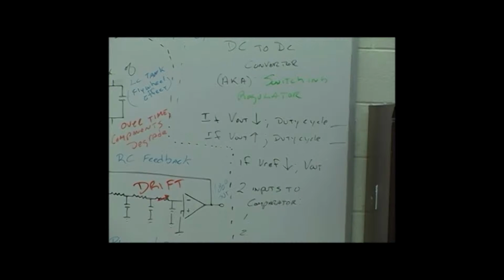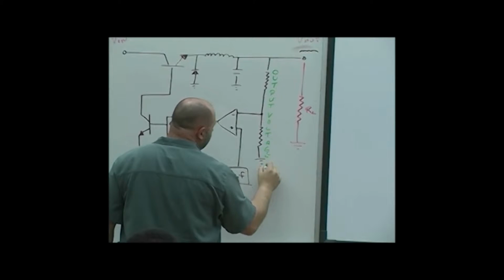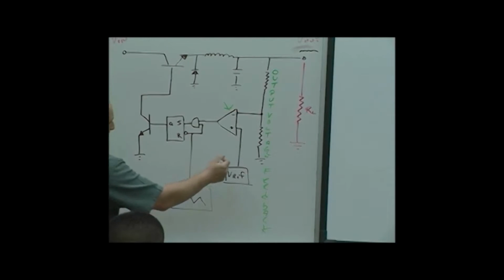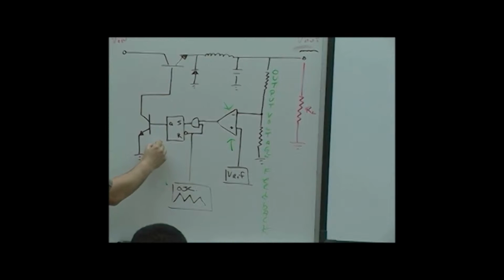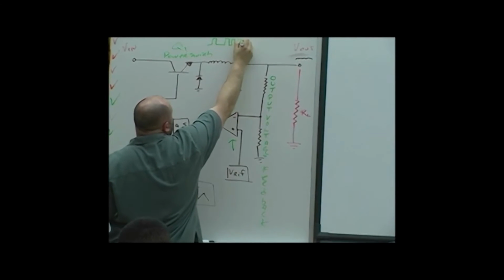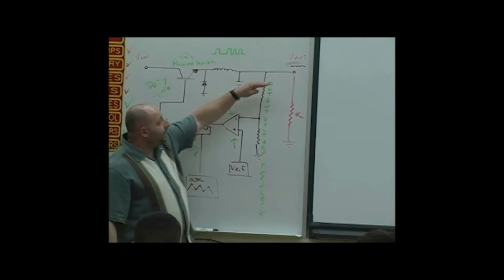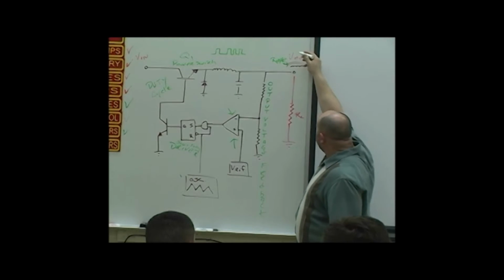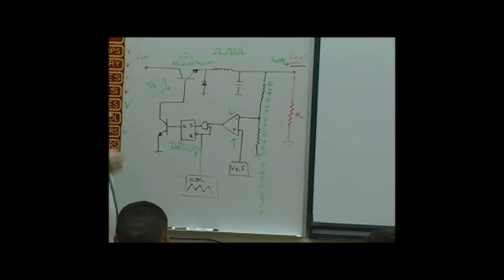BEC 05 Part Eleven, DC to DC Converters